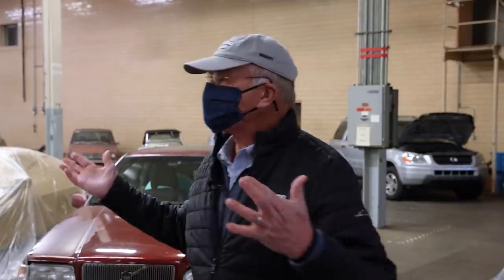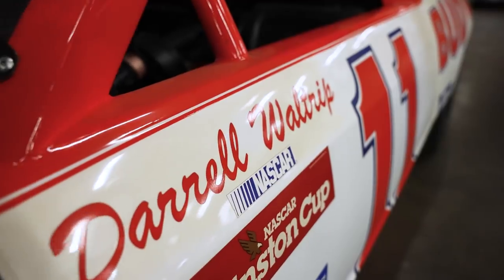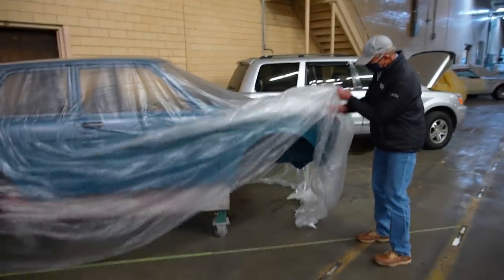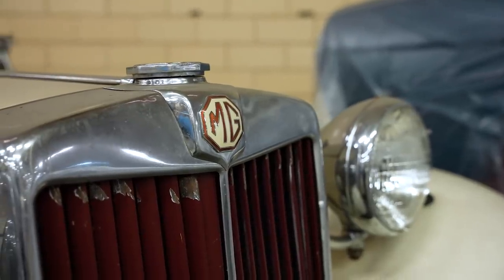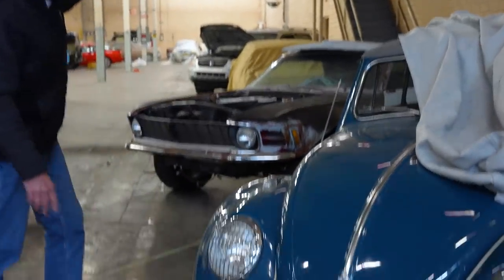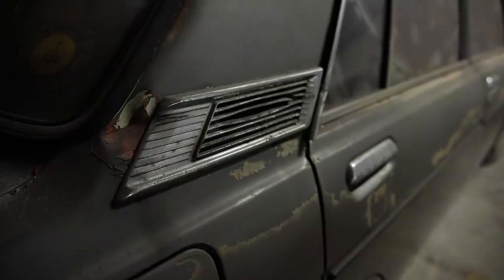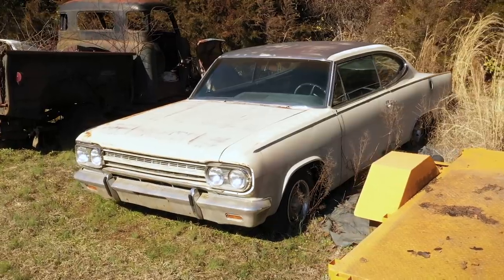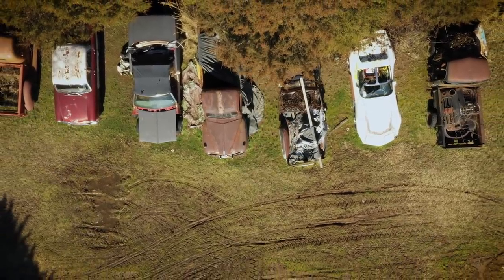Private tour of Tom's barn find collection | Barn Find Hunter - Ep. 102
Tom gives us a tour at his own collection of barn finds and automotive oddities at a storage facility in North Carolina. We also head to Tom's favorite repair shop to get an update on some barn finds from past episodes.